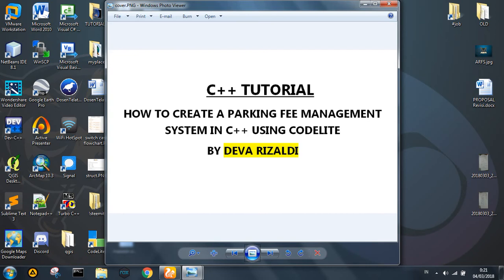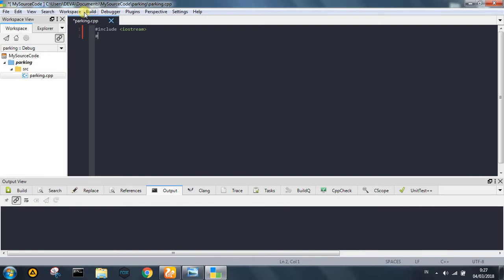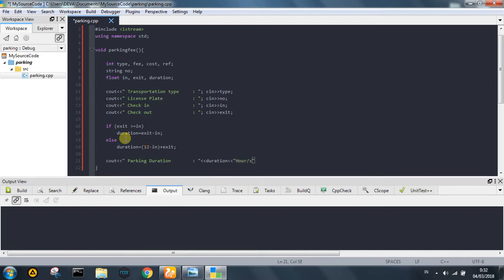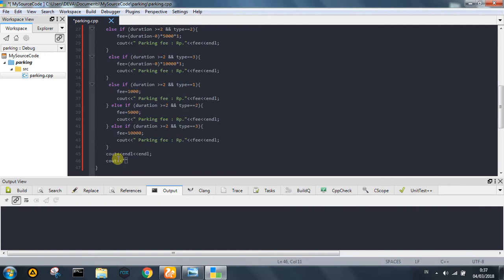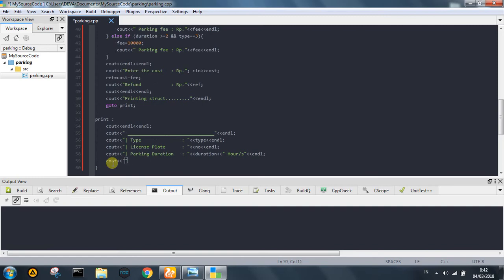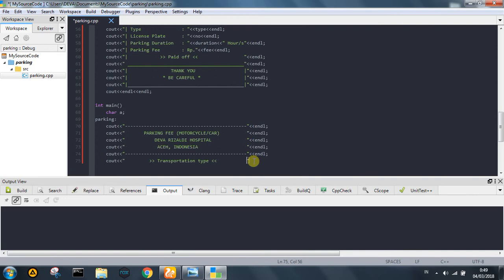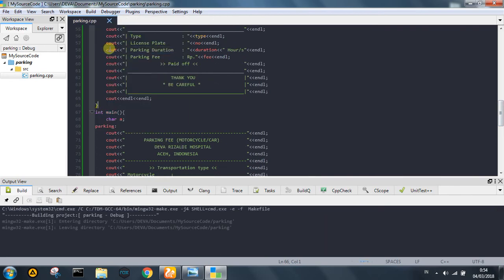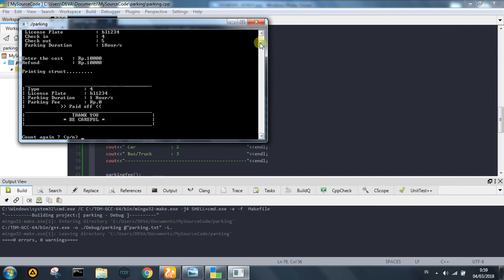C++ Tutorial : How to create a Parking Fee Management System in C++ using CodeLite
This tutorial we will discuss about create a parking fee management in Hospital. Parking Fee Management is a system where manages parking fee for Vechicle such as motorcycle, car, bus/truck in Hospital. It will be used procedures like check in & check out of vehicles, parking duration and how much cost to pay out the parking with parking duration.